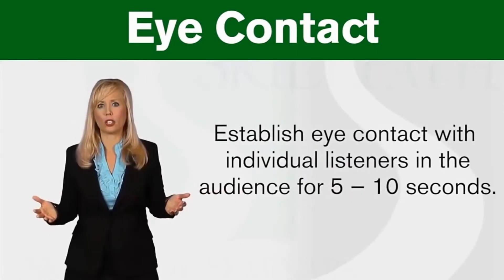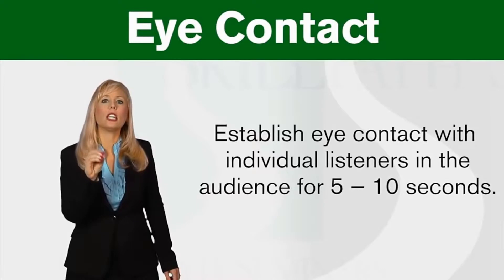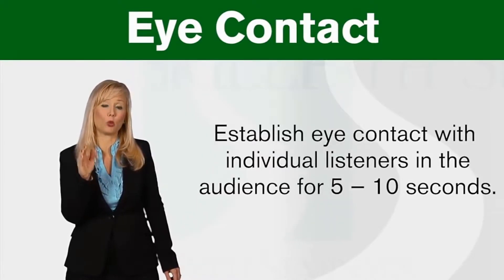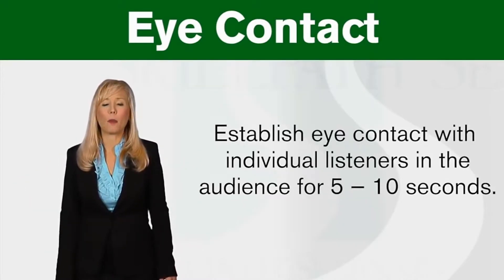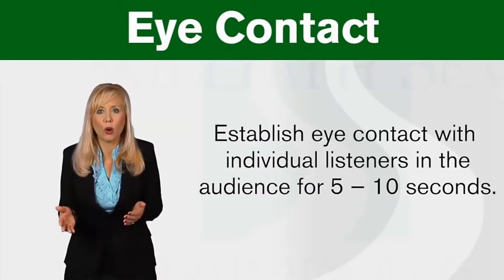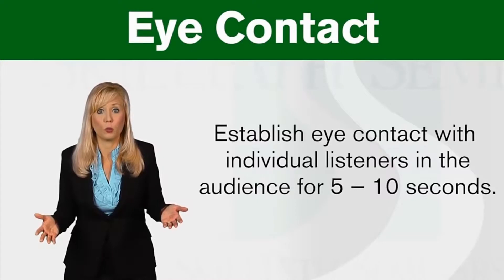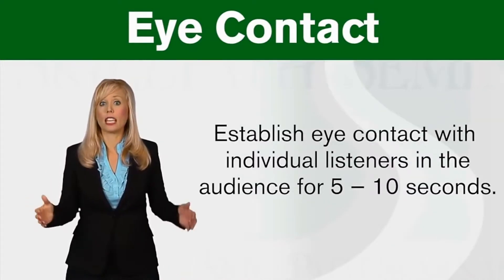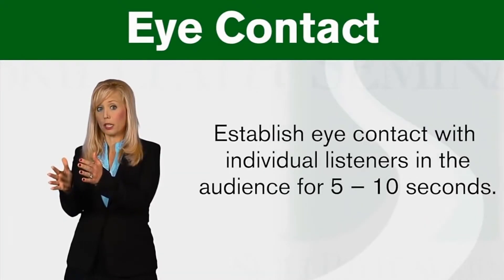Powerful Presentation Skills - Body Language - BlueVase Learning Management Services